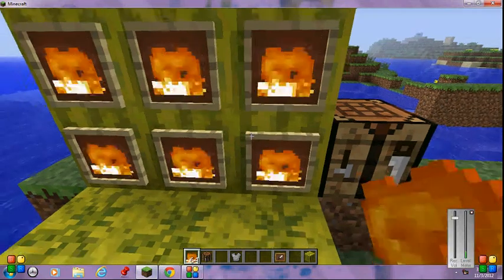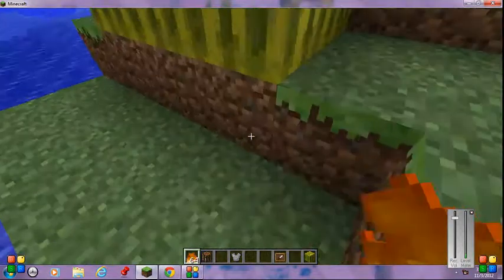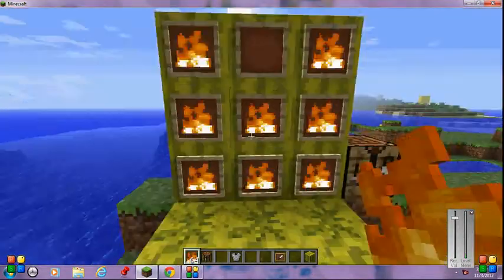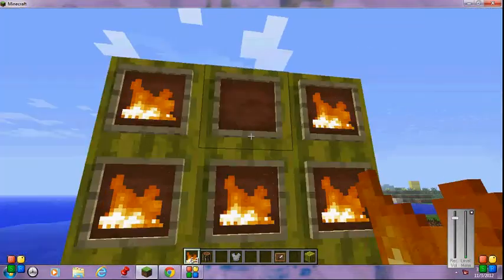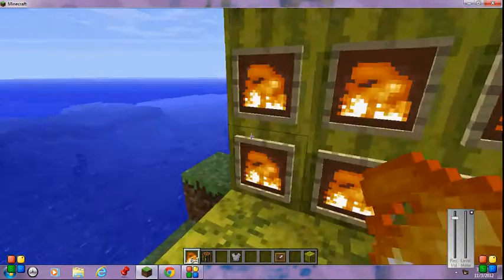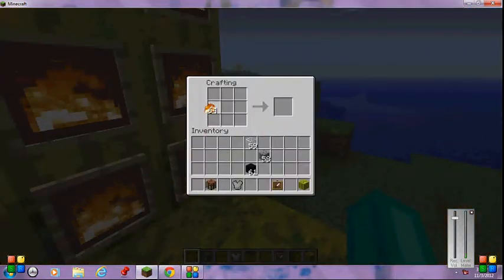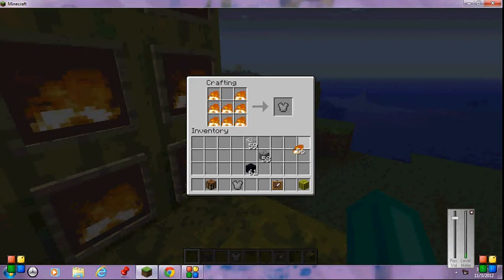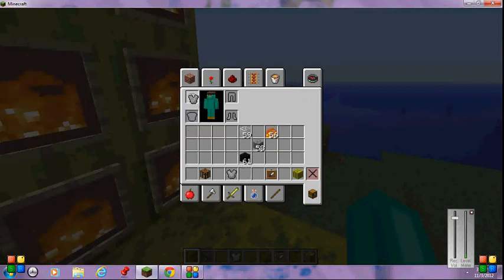How To Make A Chain Chestplate